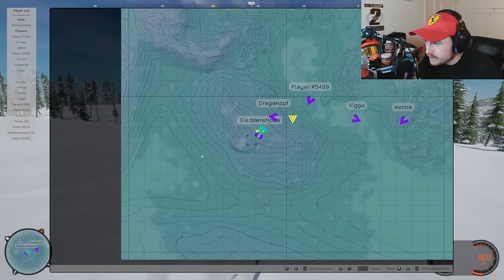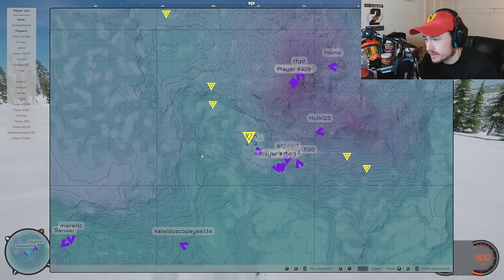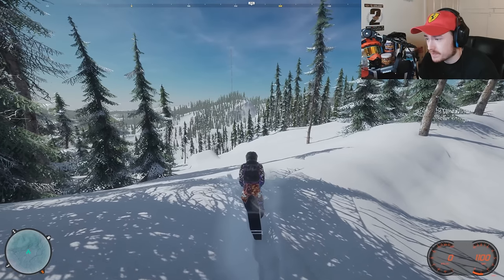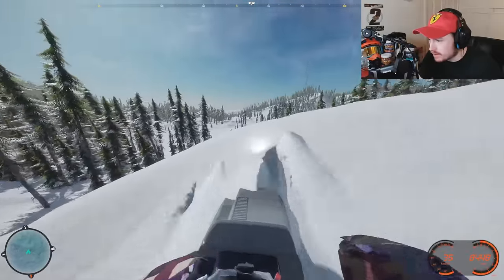STILL GONNA SEND IT! (SLEDDERS)